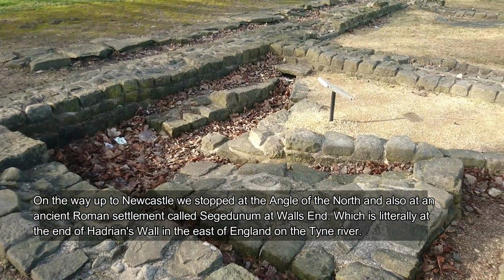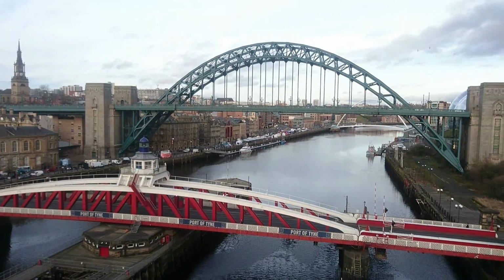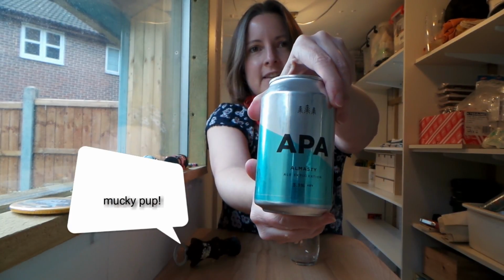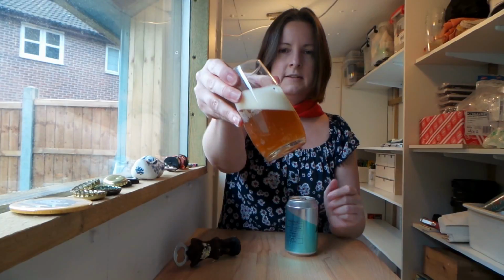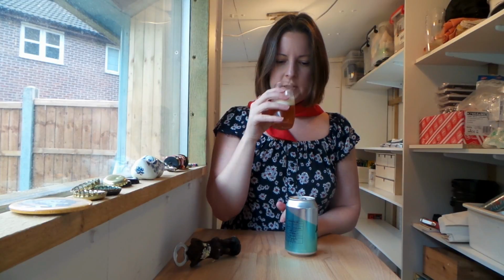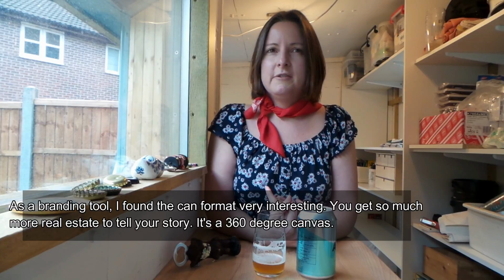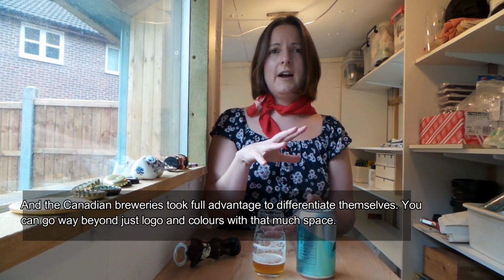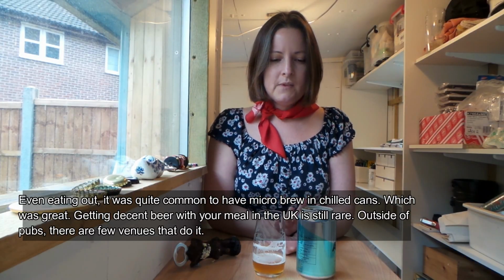Newcastle Craft Beer Review! Almasty APA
We are back in the Shed for another craft beer review. This week it's for an APA from the Almasty Brewing Company of Newcastle.

We went up there for my birthday and absolutely loved it. I brought back beer and cake. Beer Tiki ate my cake!